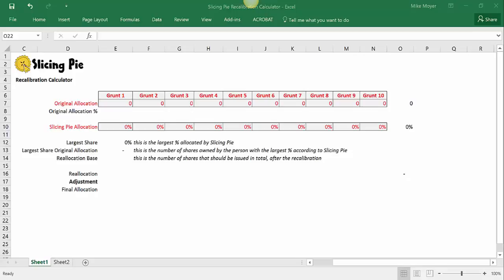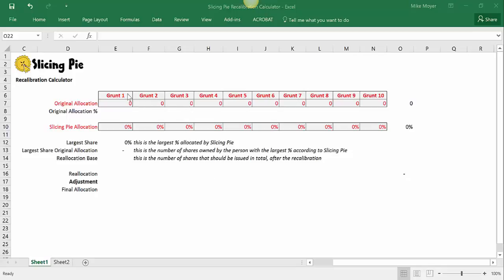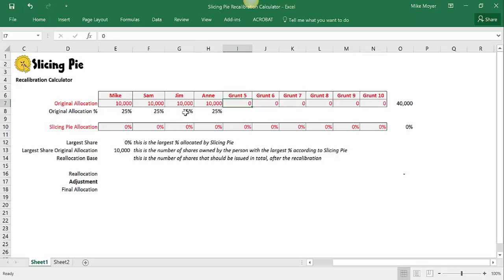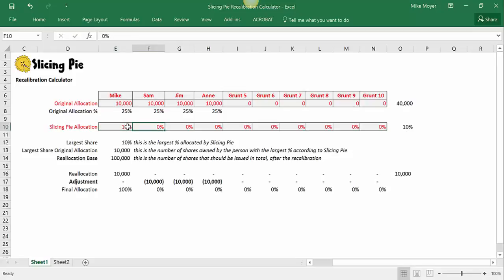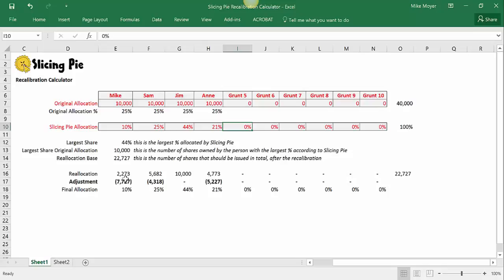Slicing Pie Recalibration Spreadsheet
The recalibration calculator will help you make adjustments to the number of outstanding shares to bring ownership into alignment with the Slicing Pie model